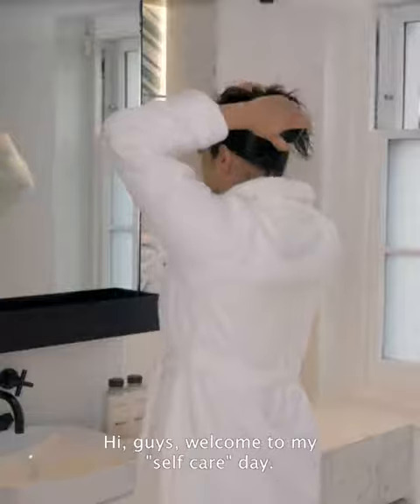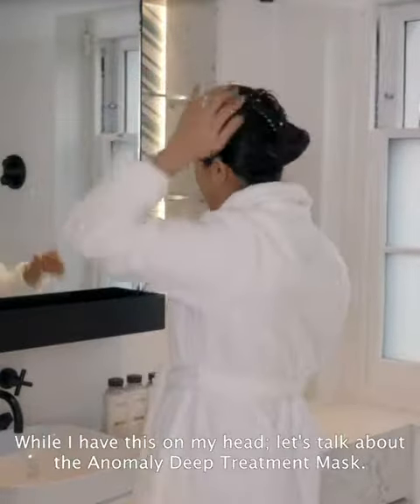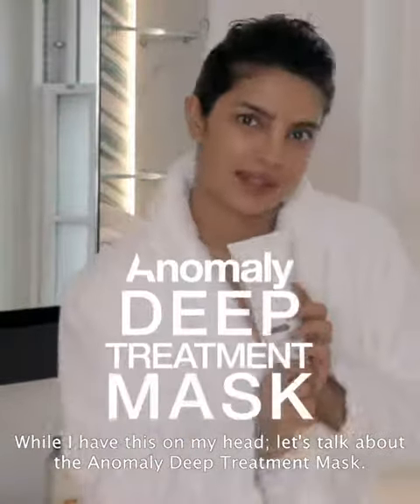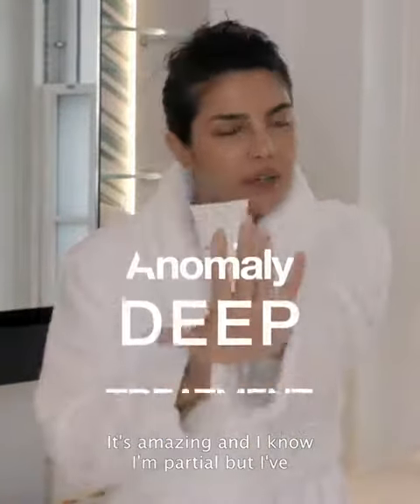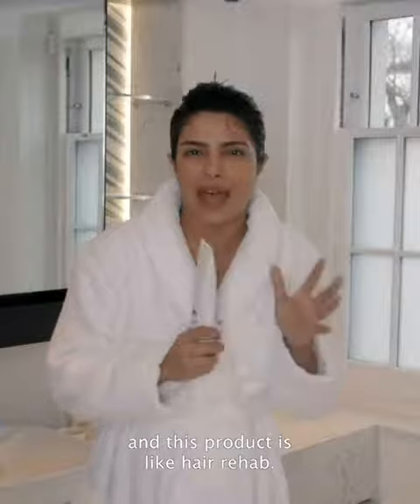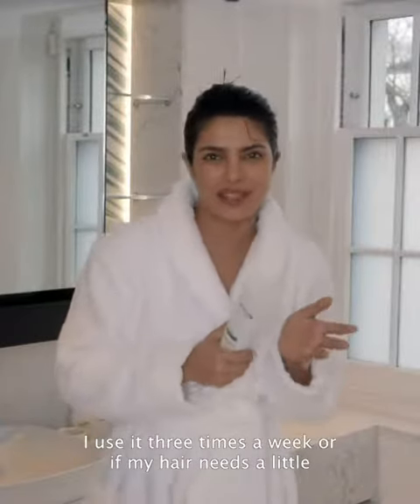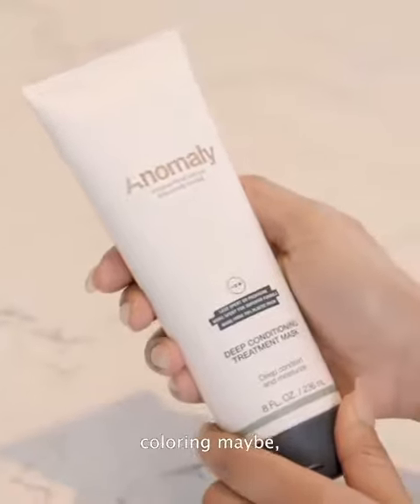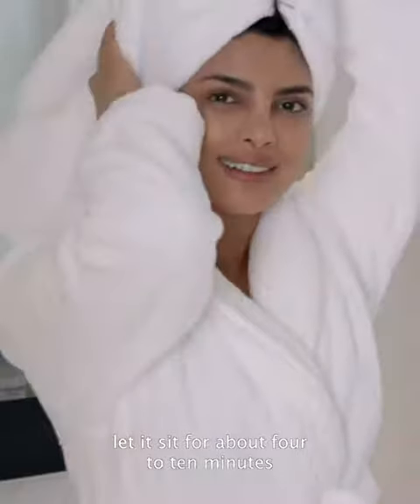priyanka chopra speaking something